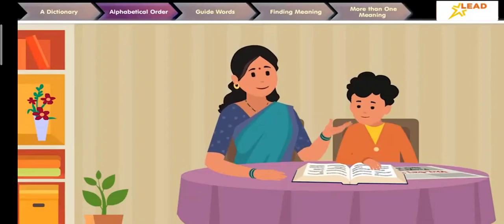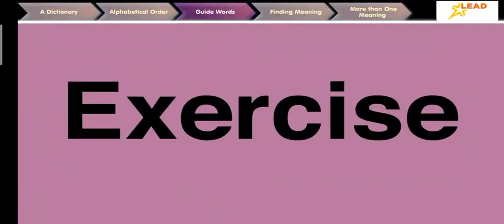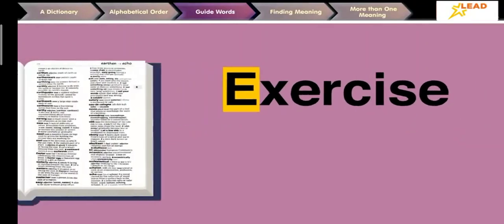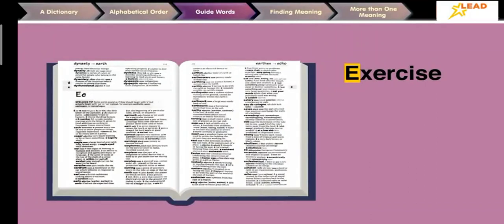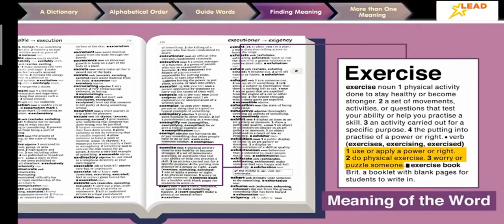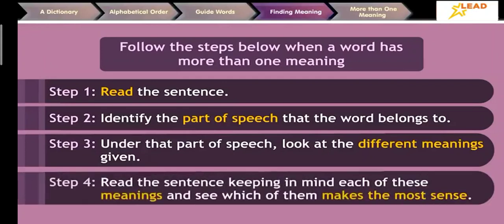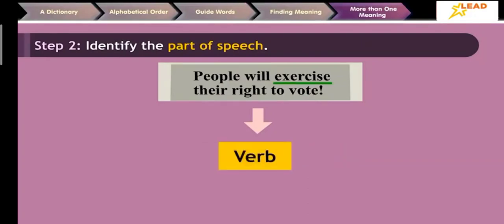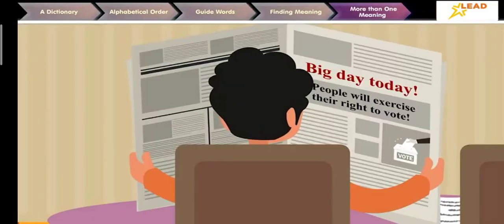How To Use a Dictionary?